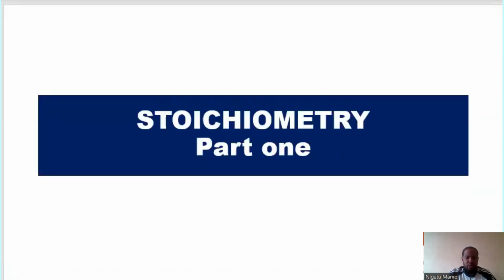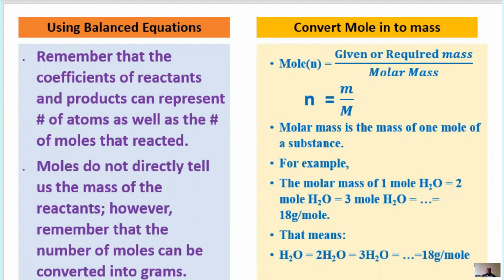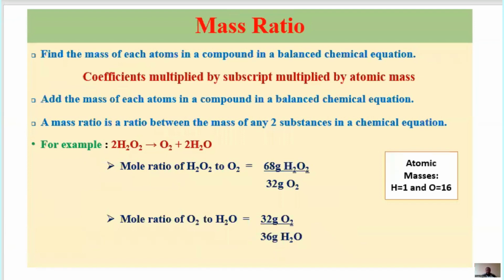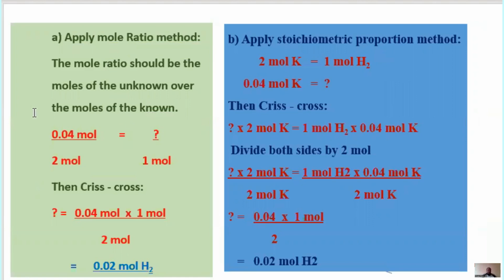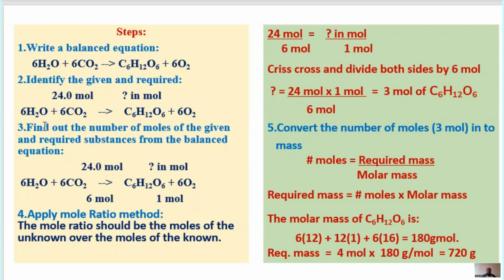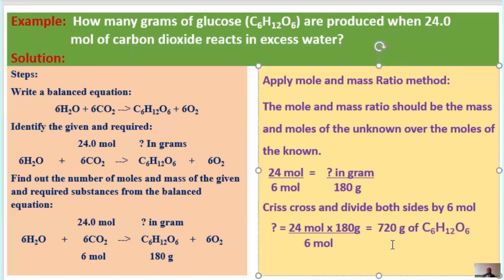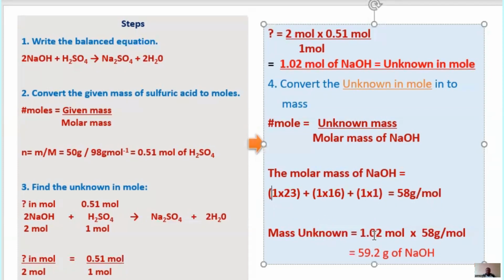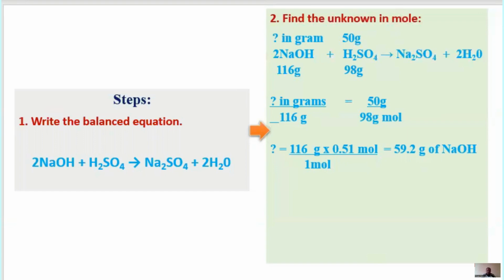Stoichiometry/Mass - mass/ mass - mole/ mole - mole relationship/mass ratio/ mole ratio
Stoichiometry is a section of chemistry that involves using relationships between reactants and/or products in a chemical reaction to determine desired quantitative data. In Greek, stoikhein means element and metron means measure, so stoichiometry literally translated means the measure of elements
Stoichiometric calculations can be classified into four categories:
• Mass to mass conversion.
• Mass to moles conversion.
• Mole to mole conversion.
• Volume to volume conversions
Almost all stoichiometric problems can be solved in just four simple steps:
1. Balance the equation.
2. Convert units of a given substance to moles.
3. Using the mole ratio, calculate the moles of substance yielded by the reaction.
4. Convert moles of wanted substance to desired units.